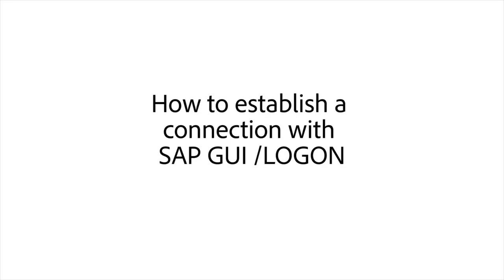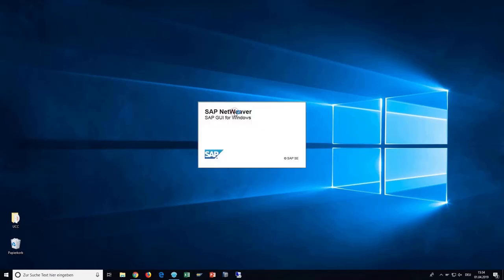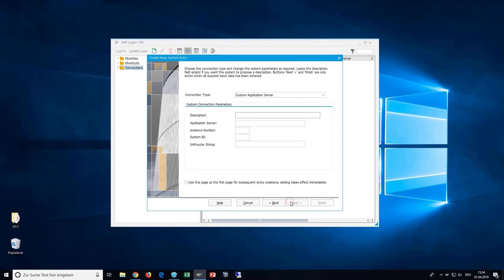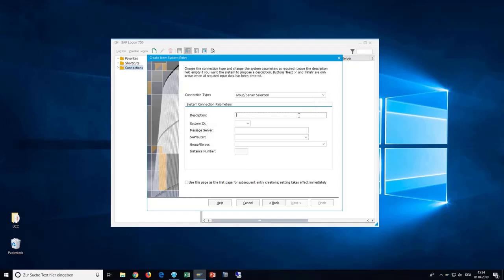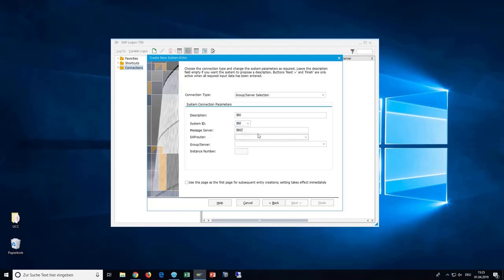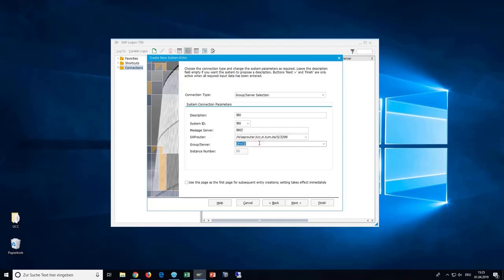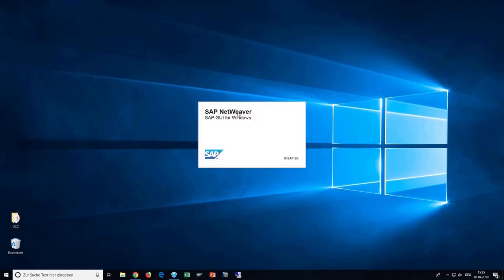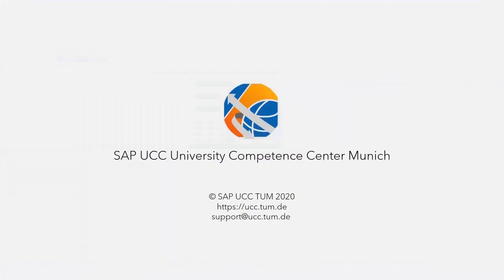Creating System Connection on SAPGUI 7 50 for Windows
In this video you will learn how to establish a connection to the SAP UCC System with SAP GUI 7.50 for Windows